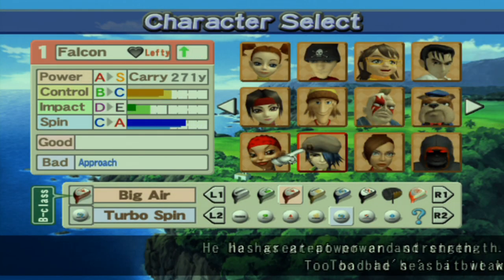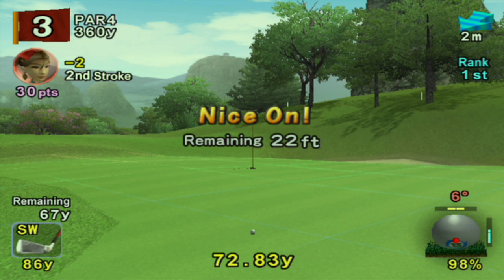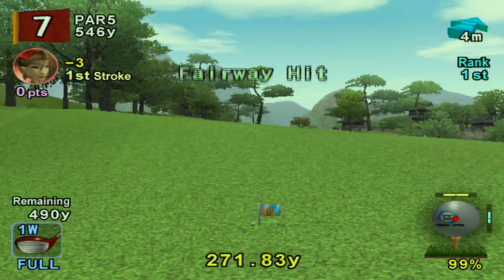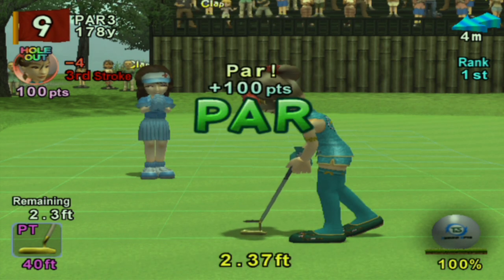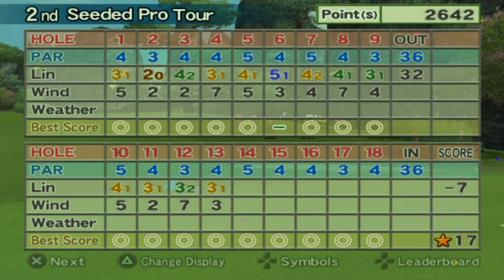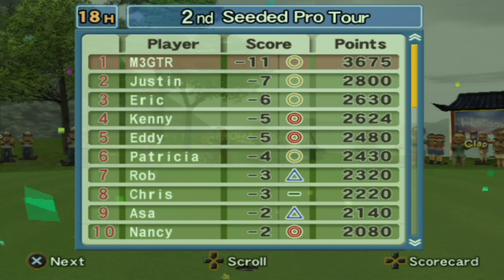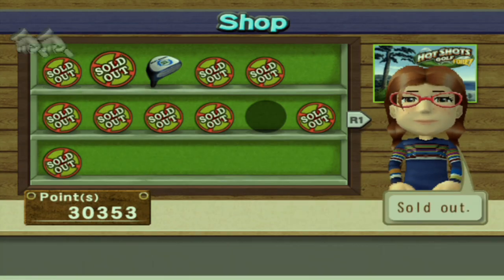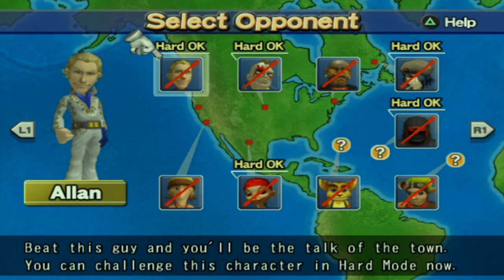Hot Shots Golf Fore! - #40 - Fifteenth Tournament Round with Lin!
If ya'll like this and want to see more of the playthrough, "smash the golf ball" into the like button! 😎

Welcome back to my playthrough of Hot Shots Golf Fore!

Last time, we did the last VS mode match between Maya and the Mysterious Player Z, and kicked his butt!

This time, as Lin in her new outfit, we head to Silk Road Classic to do the 15th tournament round!

Otherwise, it'll be random and most likely be Alan!

Interested in checking out my full game playthroughs??

Here's my playlist containing all my LongPlays!